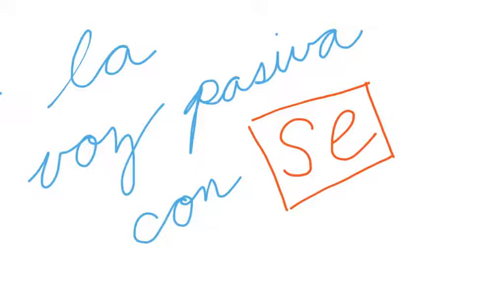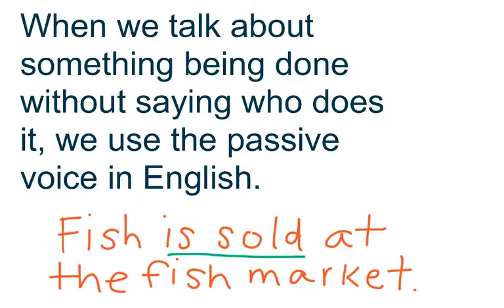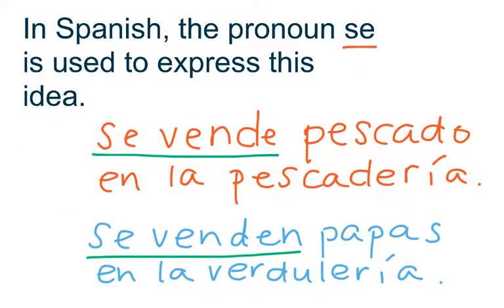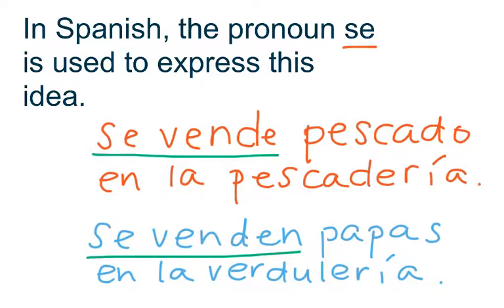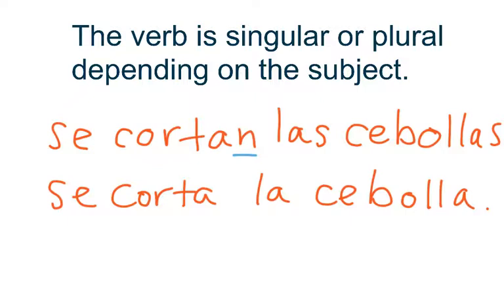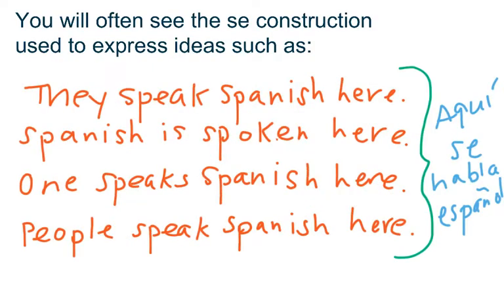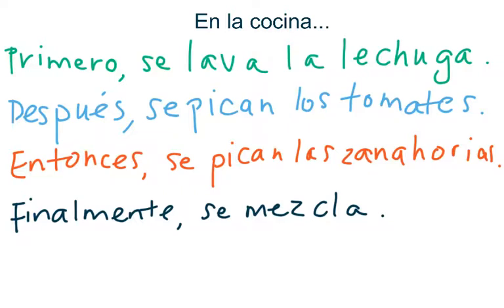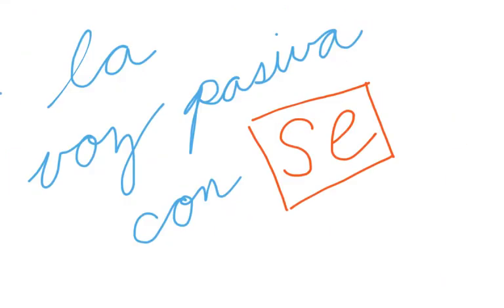El se pasivo